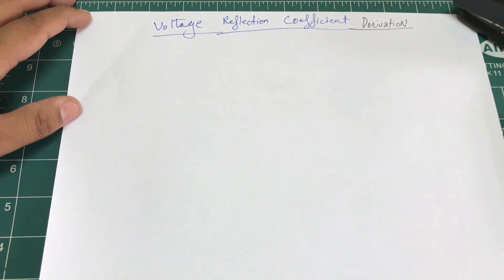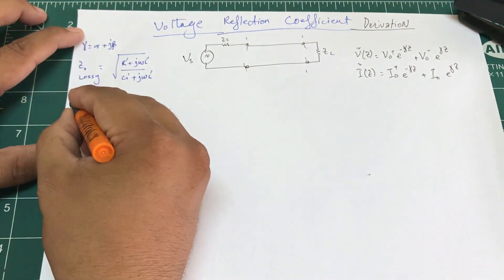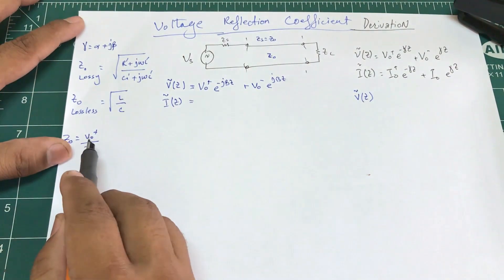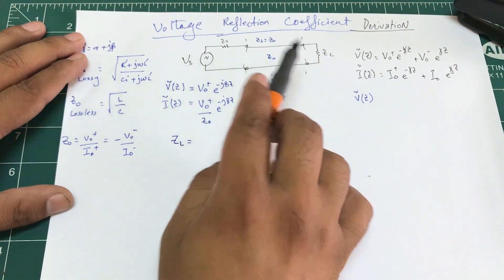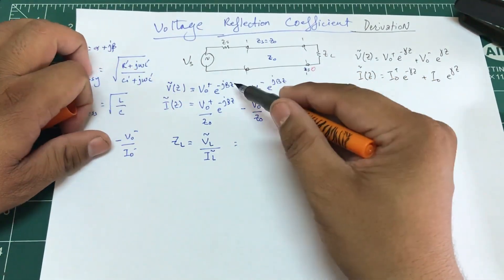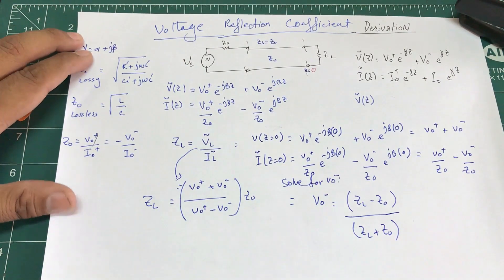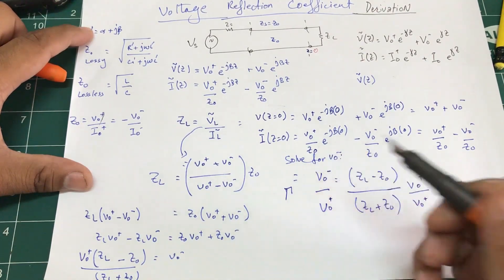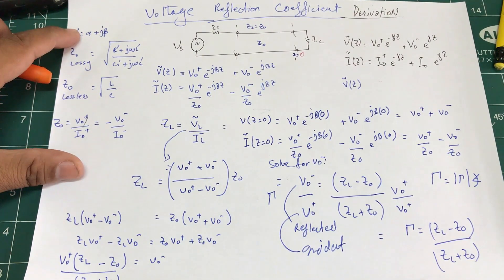Derivation of Voltage Reflection Coefficient | Transmission Line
In electrical engineering the reflection coefficient is a parameter that describes how much of a wave is reflected by an impedance discontinuity in the transmission medium. It is equal to the ratio of the amplitude of the reflected wave to the incident wave, with each expressed as phasors. In an electrical transmission line to calculate how much of the electromagnetic wave is reflected by an impedance discontinuity. The reflection coefficient is closely related to the transmission coefficient. The reflectance of a system is also sometimes called a "reflection coefficient".